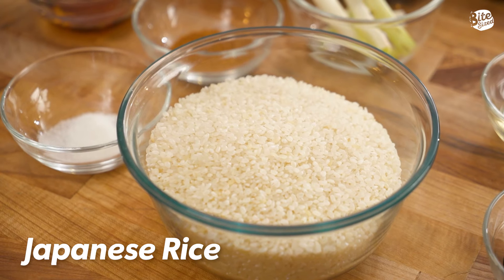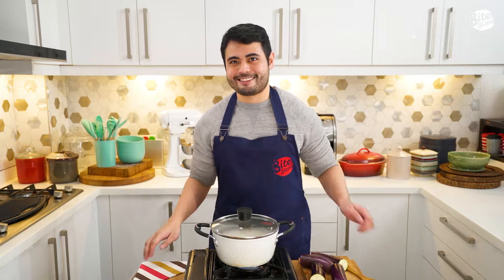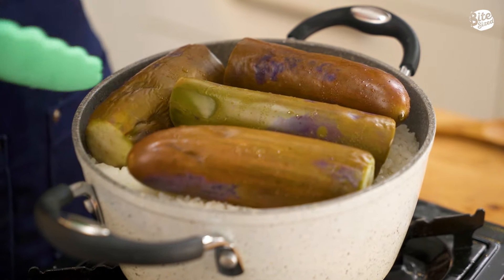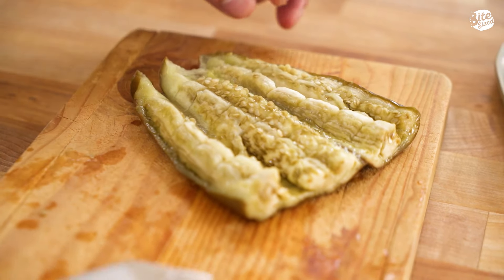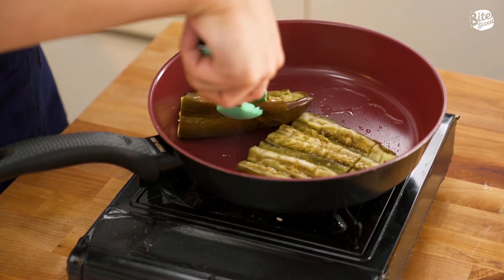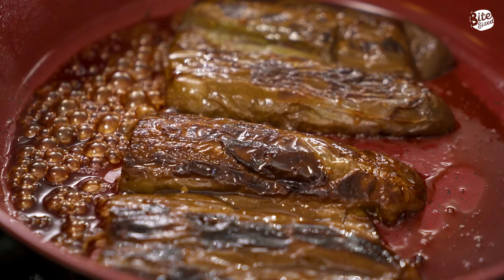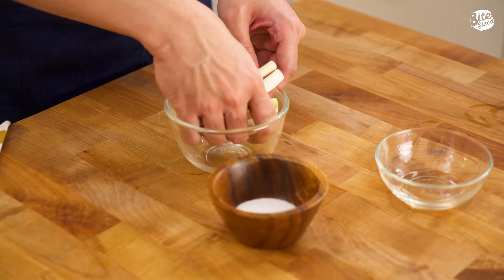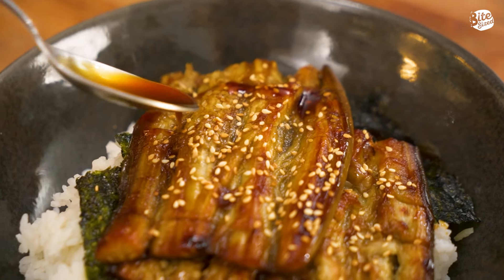How To Make Eggplant Unagi | 15-Minute Vegetarian Recipe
Get a sweet and savory Japanese-style dish in 15 minutes! Try this Eggplant Unagi recipe!

Eggplant Unagi ingredients:
3 cups japanese rice, washed
3 cups water
2 large eggplants, washed and stems removed

Unagi sauce
3 tbsp mirin
1 tbsp hondashi granules
2 tbsp japanese soy sauce
1 tbsp pancake syrup
½ tsp white sugar

Assembly
1 tbsp cooking oil
4 pcs scallion or leeks, white part only
4 pcs small crisp nori sheets
1 tsp toasted sesame seeds

BiteSized.ph is your go-to resource for binge-worthy recipes, food marvels, and morsels of Pinoy grub culture.

We experiment with local and accessible ingredients to reinvent classic recipes and birth new concoctions. We’re always on the look-out for the newest and best eats around. We’re seeking the spirit of satisfaction from a meal made with fresh ingredients and expert skill, crafted with pride of place and love for one’s own culture.